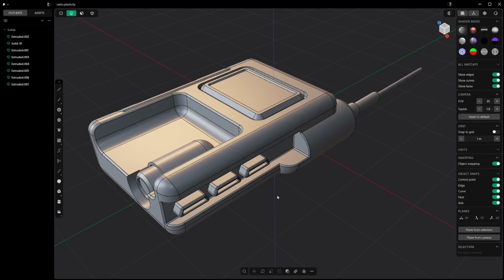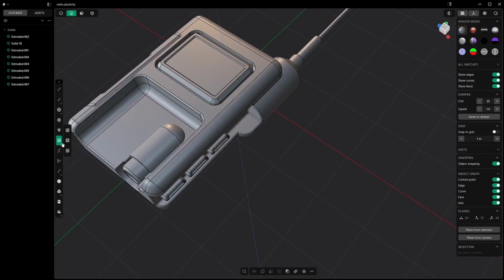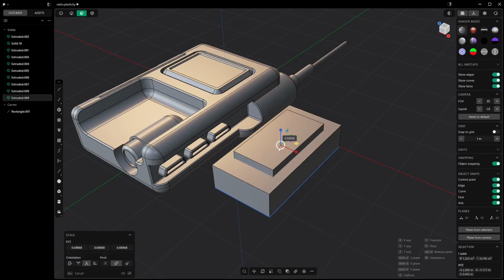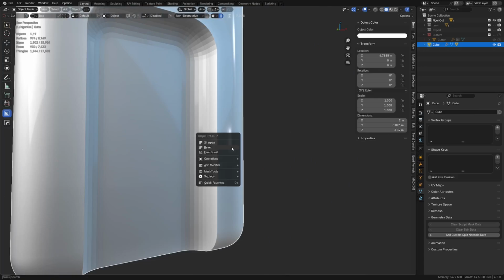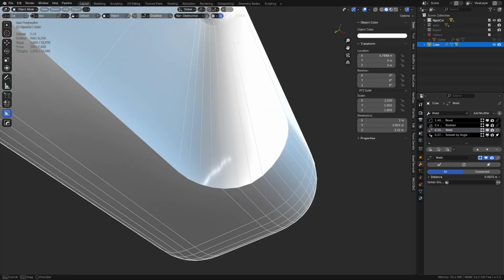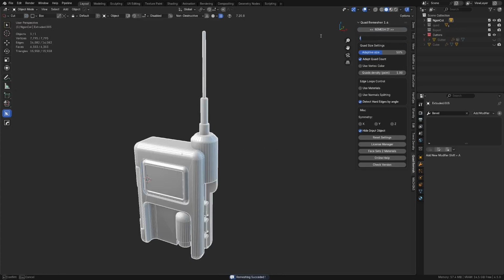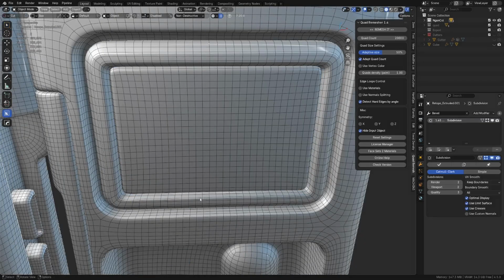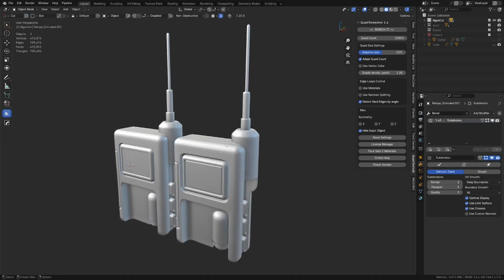Too Much Software ( Unleashed )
A quick chat about using other 3d software.